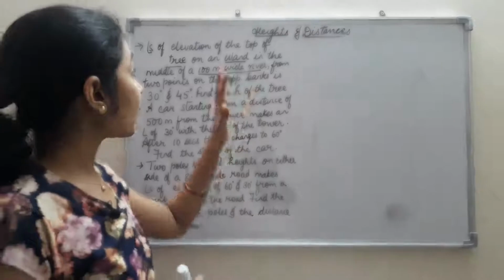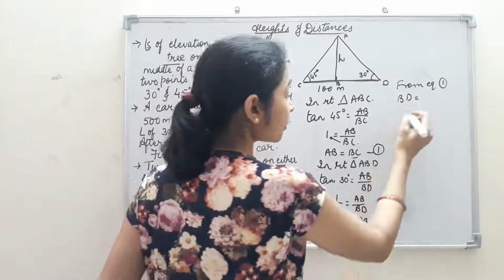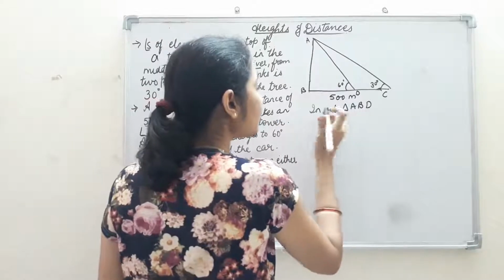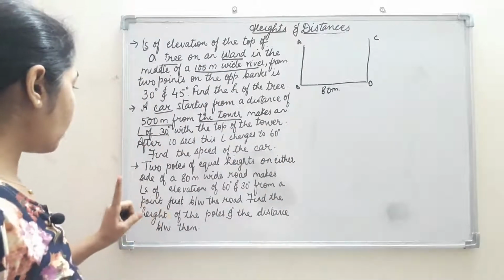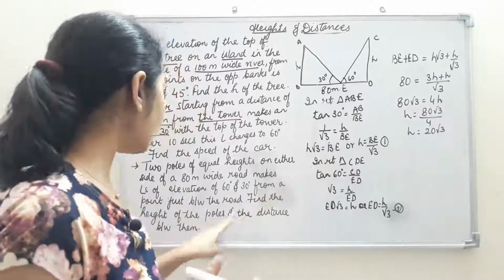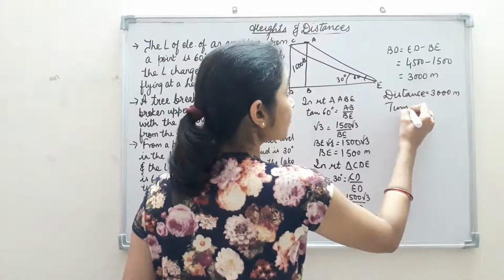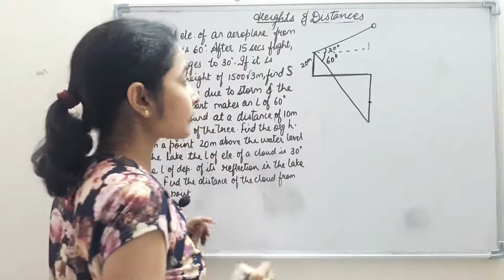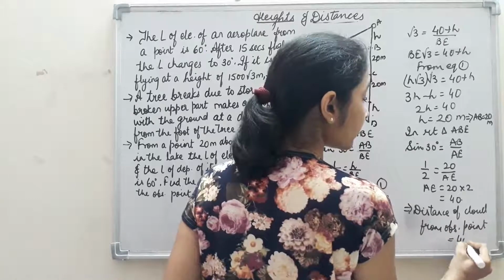Heights and Distances Part 2